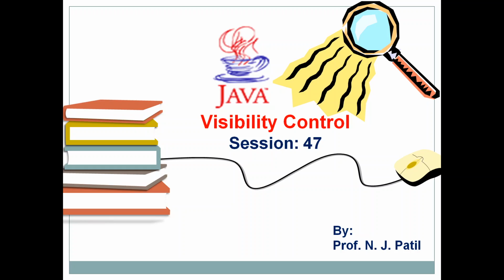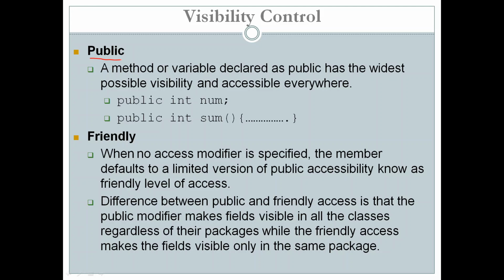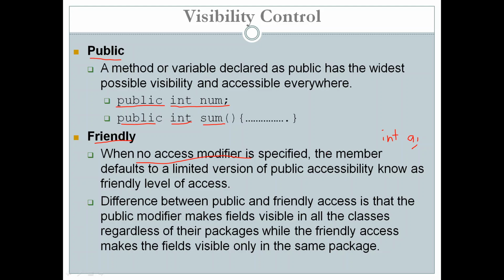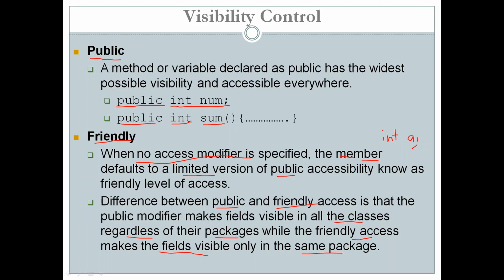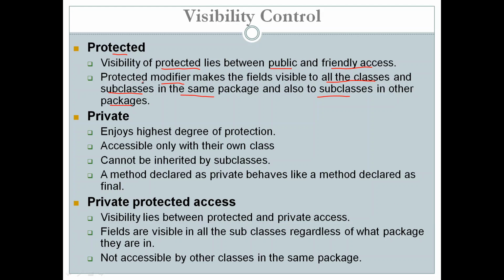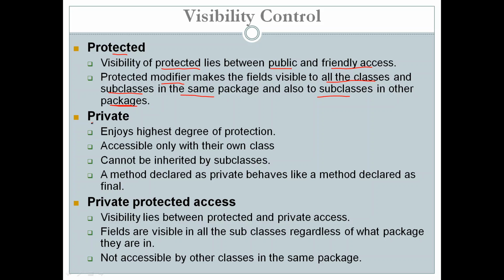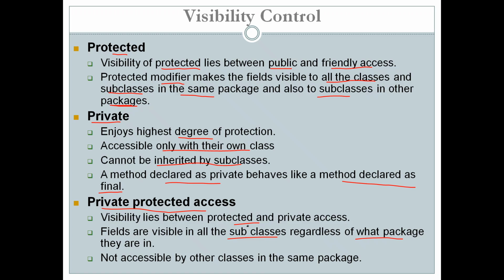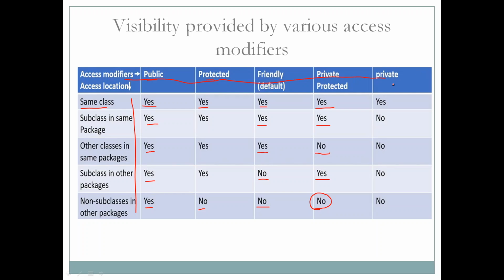JAVA_47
visibility control by NJP